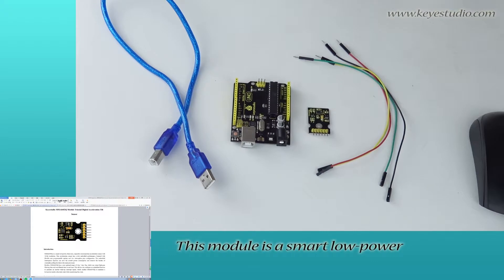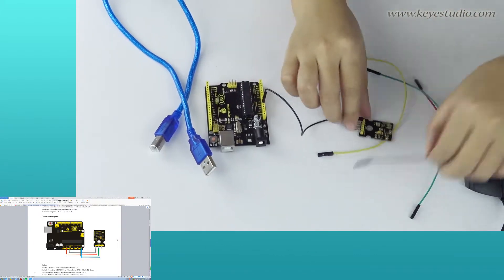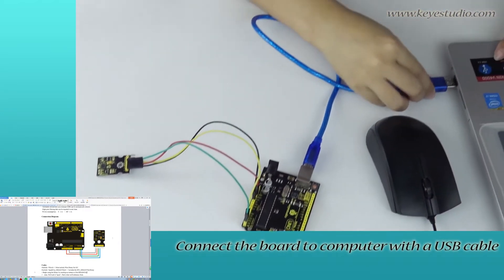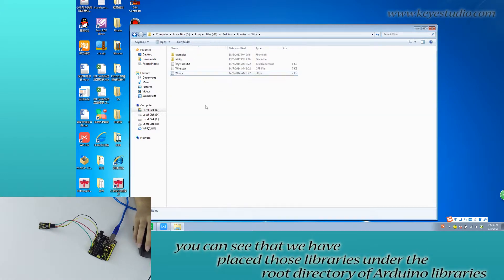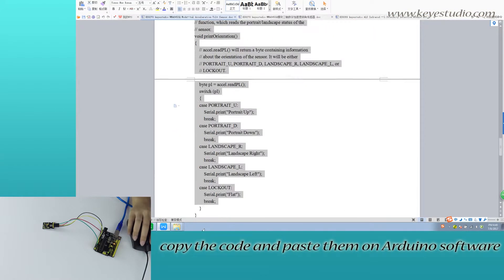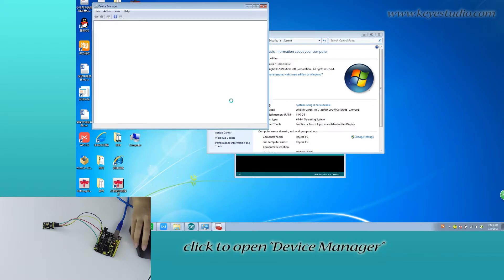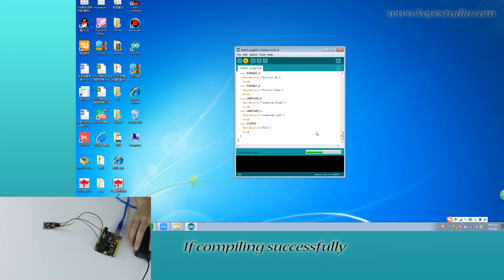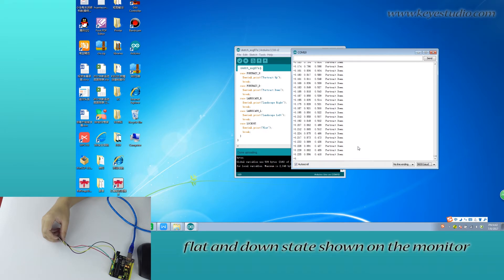KS0270 keyestudio MMA8452Q Module Triaxial Digital Acceleration Tilt Sensor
MMA8452Q is a smart low-power, three-axis, capacitive micromachine acceleration sensor with 12-bit resolution.

Available on ebay